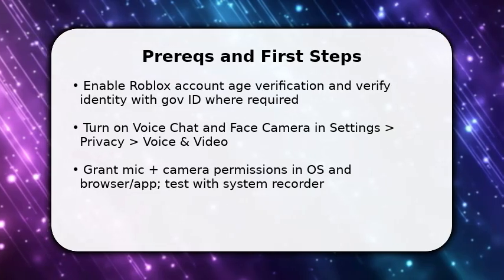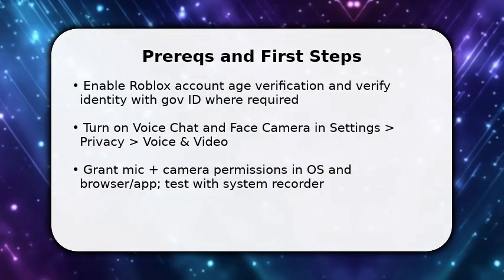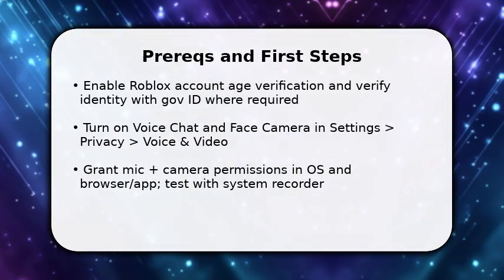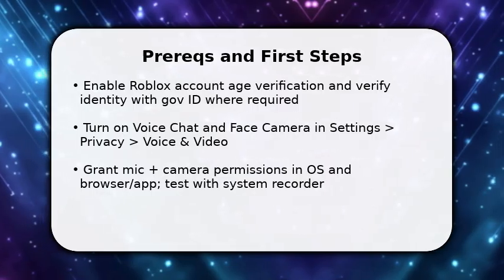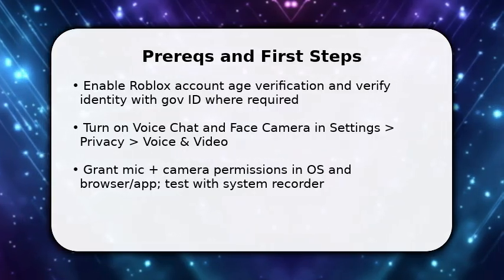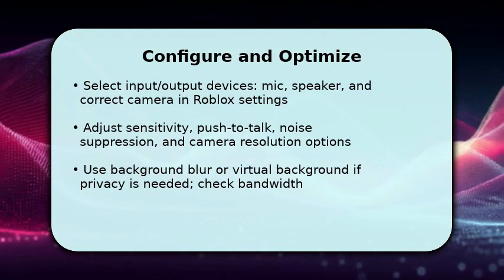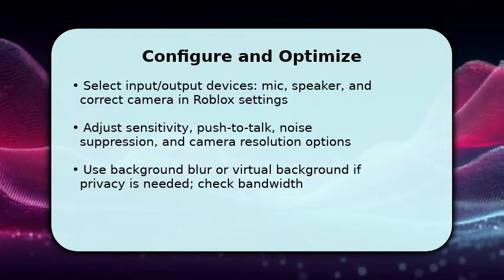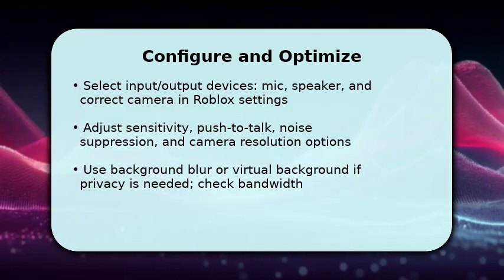How to Get Voice Chat and Face Camera in Roblox (full Guide)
Dive into the interactive world of Roblox as we guide you through enabling voice chat and face camera features. This comprehensive tutorial covers all necessary steps, from adjusting settings to troubleshooting common issues.